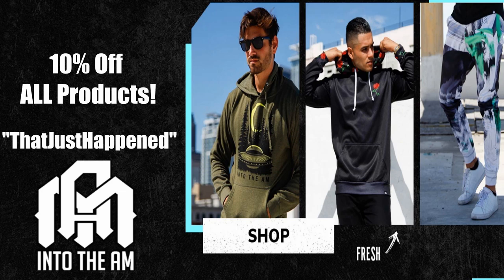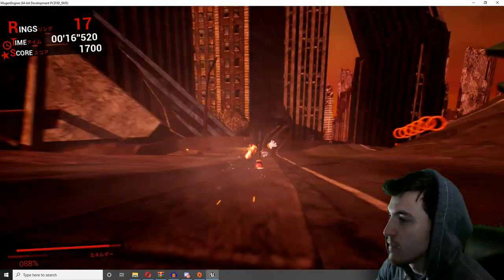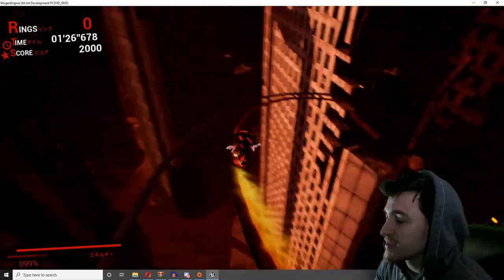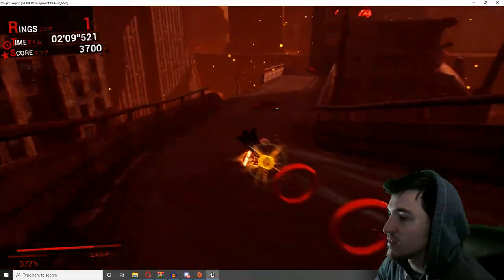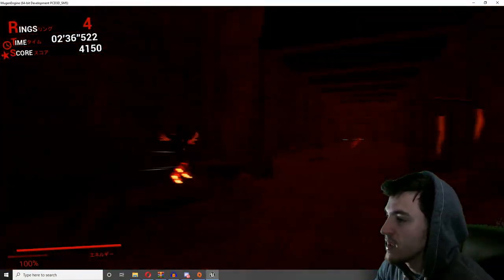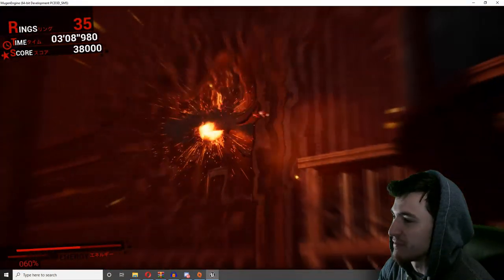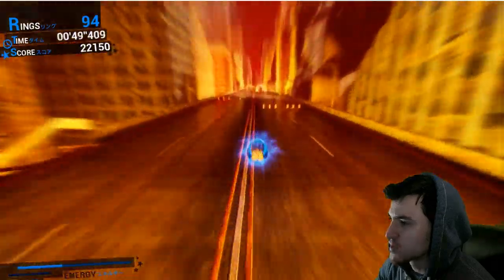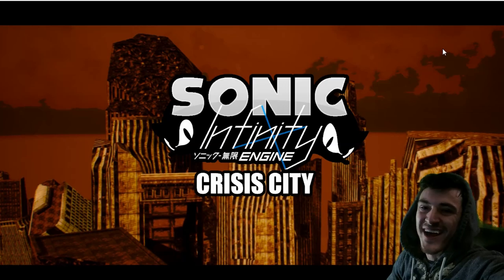Shadow Sucks | Sonic Infinity Engine -- Crisis City